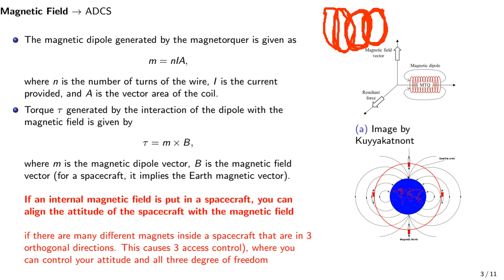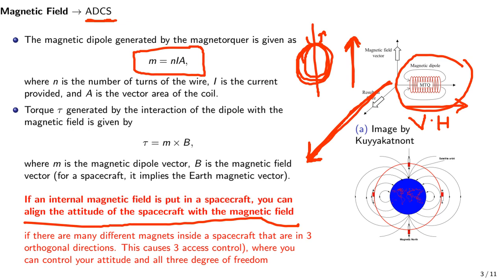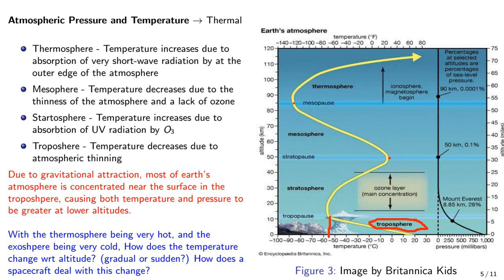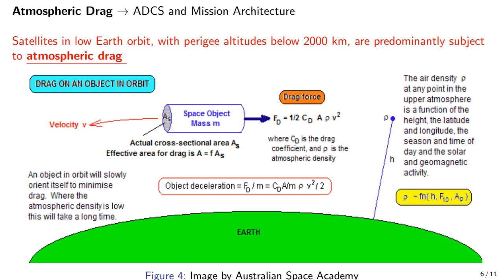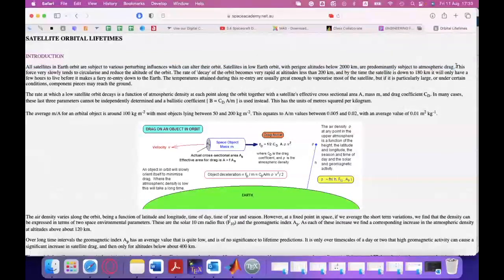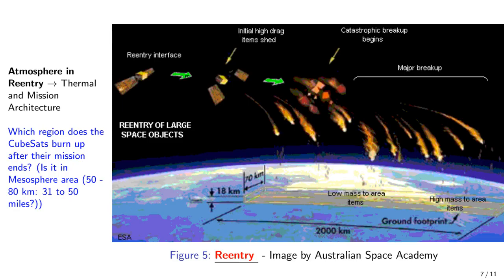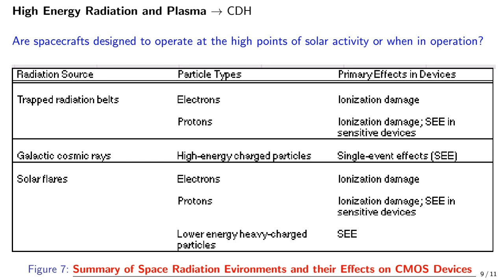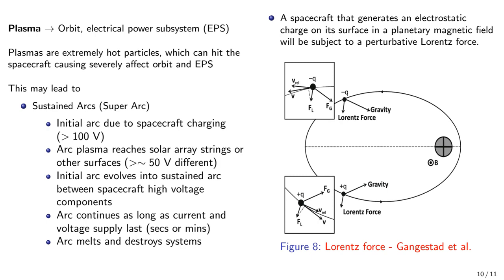Engineering for Space Environment Episode 1 (Part 3)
Understand the importance of the space environment and analyse the effects of space weather, space climate, and radiation